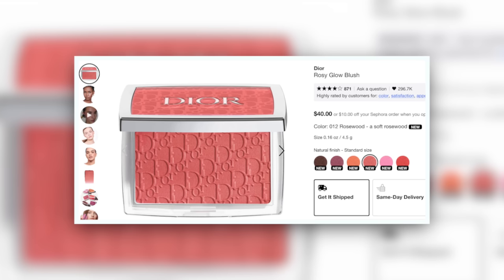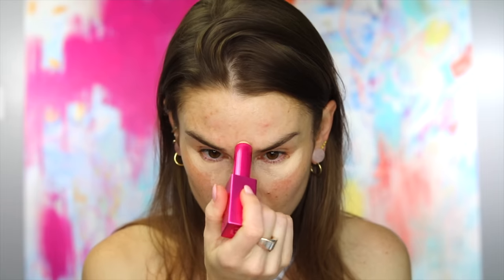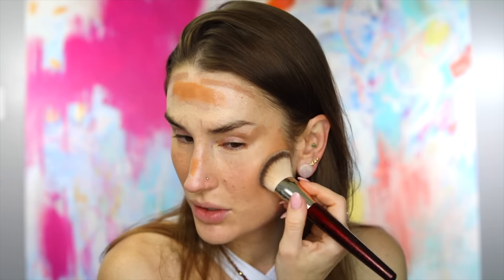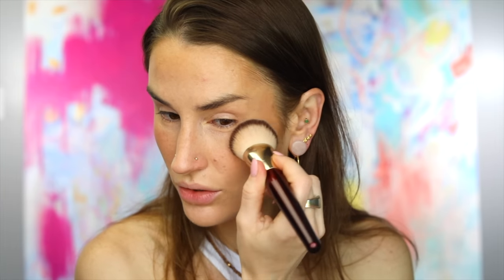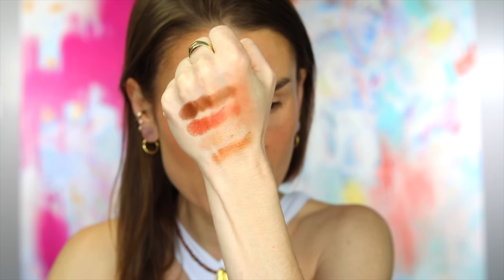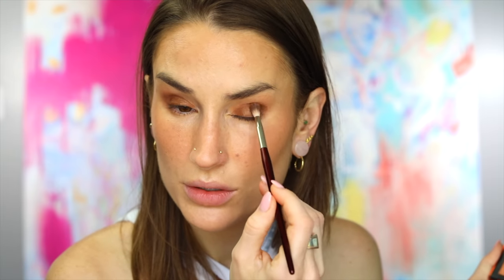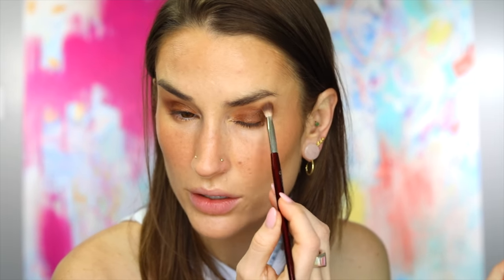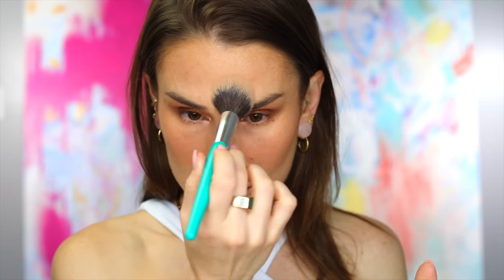SEXY SUMMER MAKEUP IS HERE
This is both a try-on haul of recent Summer releases AND a glimpse at what I pack when I travel. This whole look hinges on getting the most out of the easiest formulas and the quickest application methods!

My top

What's on my face:

BASMA Foundation (038)
Makeup by Mario Soft Sculpt Shaping Stick (Light)
UOMA Contour (3)
LH Cosmetics Infinity Bronzer (Luminous)
Kosas Cloud Set Powder (Airy)
MAC Fix Plus

Time Stamps:

0:00 - Intro
4:03 - Primer
4:50 - Complexion
7:40 - LH Cosmetics Bronzer
8:56 - Hourglass Blush
11:24 - Eyes (NARS Laguna Sunset Quad)
22:38 - Dior Blush in Rosewood
28:34 - Armani Lipstick
29:30 - Final Thoughts

Other Discount Links:

$2,500 off your complete smile makeover at The Cosmetic Dentists of Austin: Mention my name on your first call!